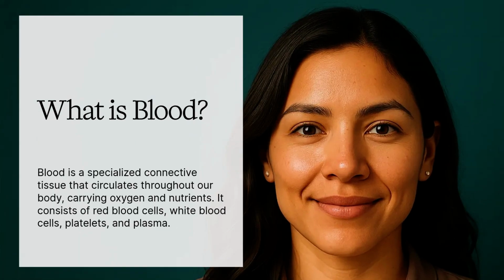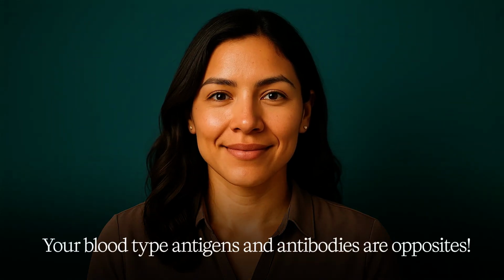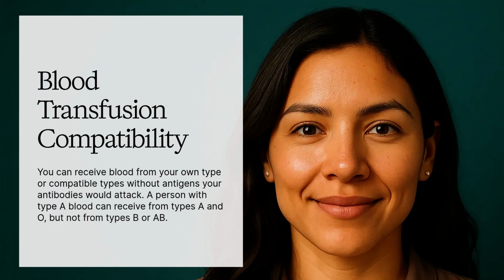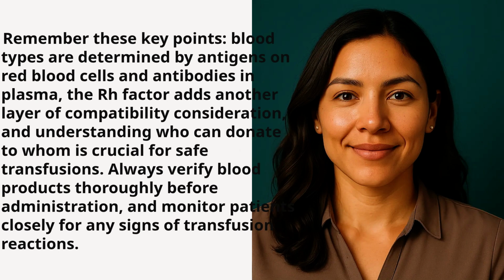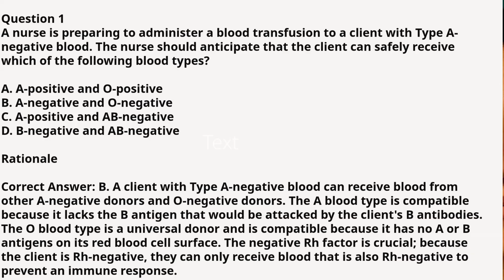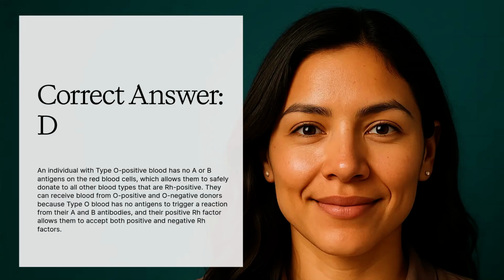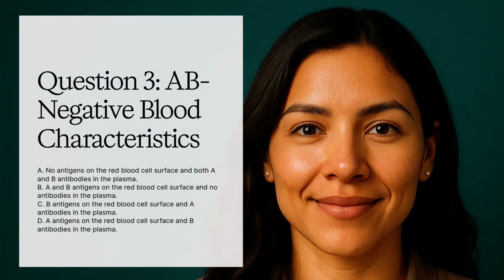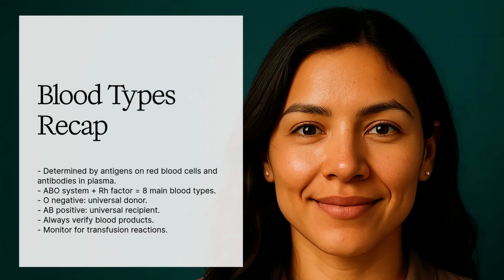🩸 Blood Types & Rh Factor Made Easy! | ABO Groups & Transfusions Explained